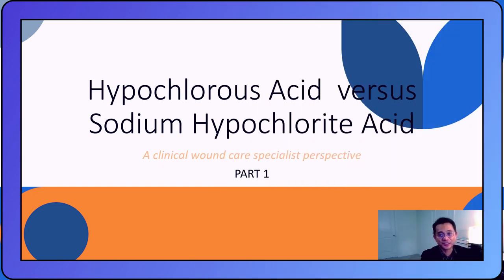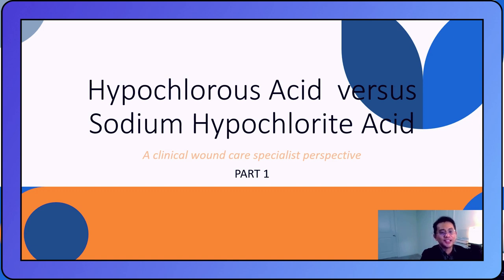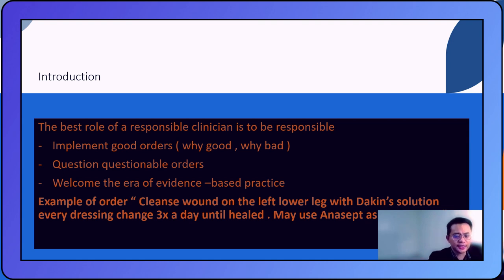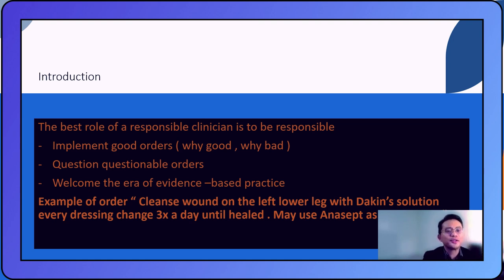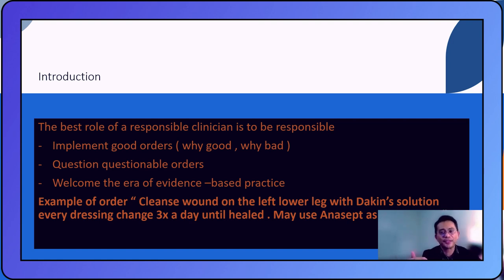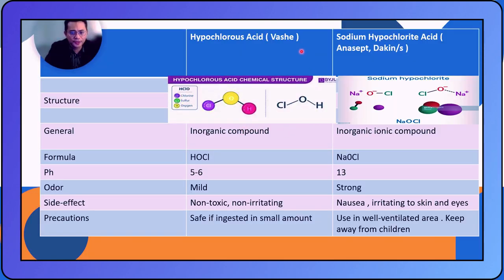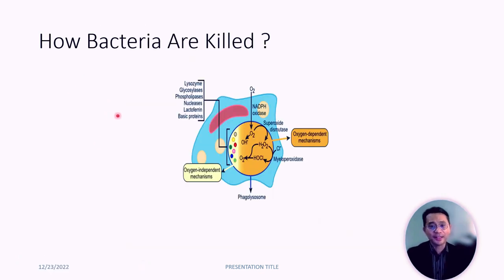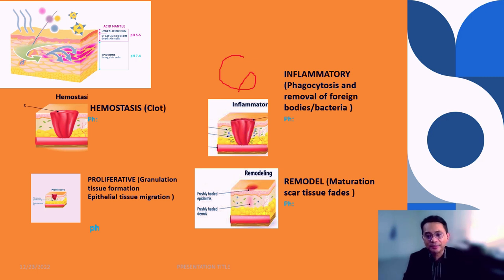VASHE or ANASEPT part 1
VASHE or ANASEPT @saturnalfreddagwase1556
This video is for information and entertainment only . It doesn’t intend to promote or put down a particular product. I am a clinician who sees patients who’s aim is the best outcome . Sharing, interacting and healthy discussions are my goals . Nothing in this video should be viewed as giving online medical advice to paitents. If you are a paitent watching this , consult your clinician before changing any of your treatment regimen.